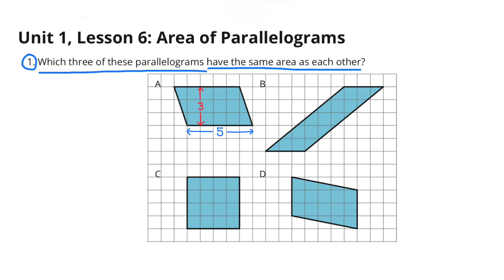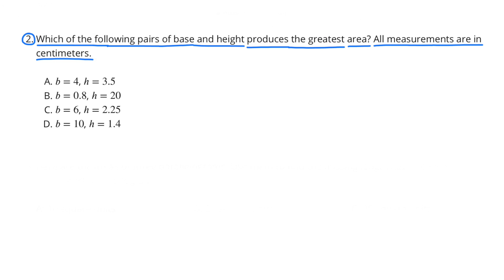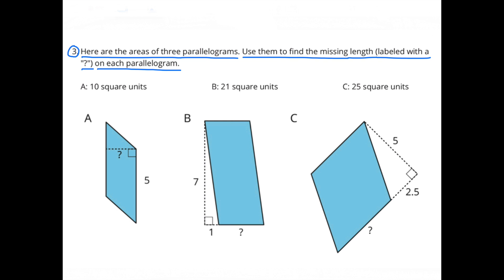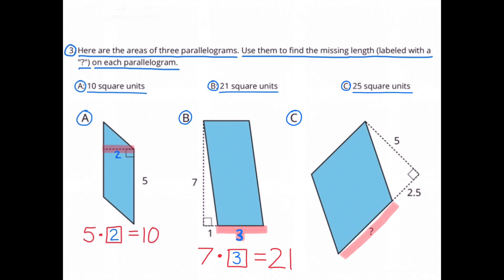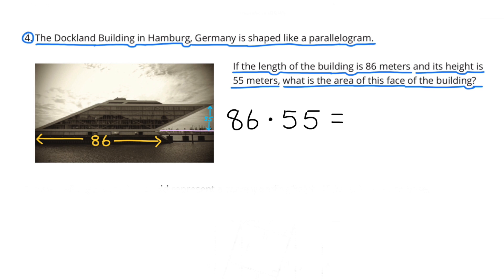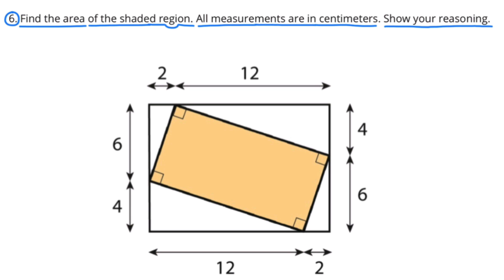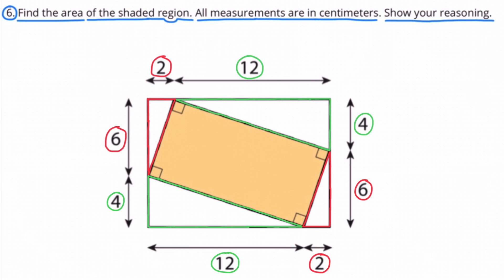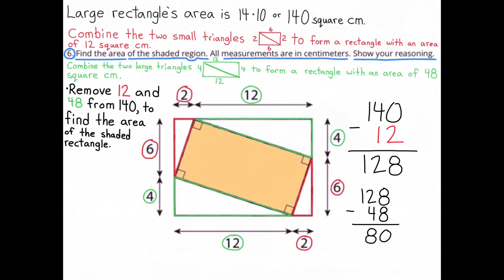😉 6th Grade, Unit 1, Lesson 6 "Area of Parallelograms" | Illustrative Math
😉 616math. Support for teachers and parents. 6th Grade Illustrative Math: Unit 1, Lesson 6 "Area of Parallelograms" Review and Tutorial. Search 616math in YouTube search to find this lesson fast!